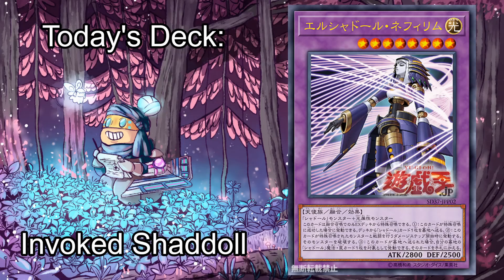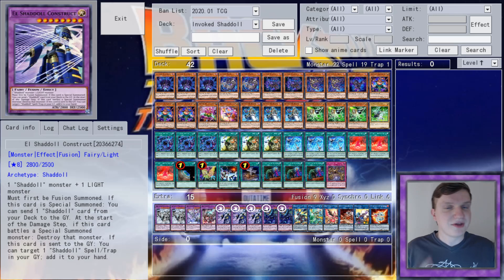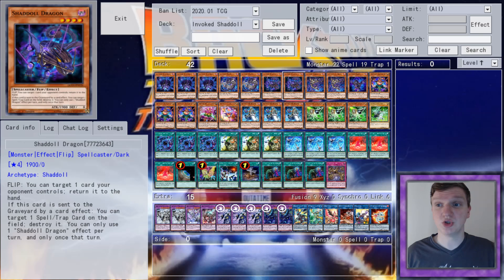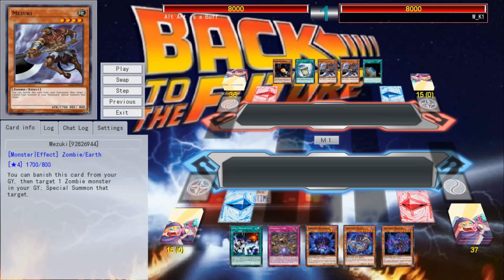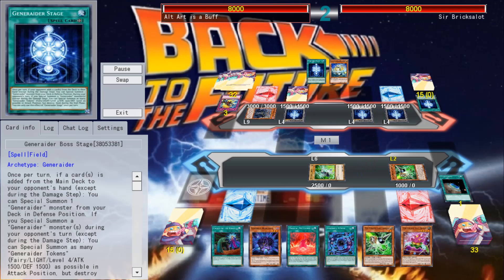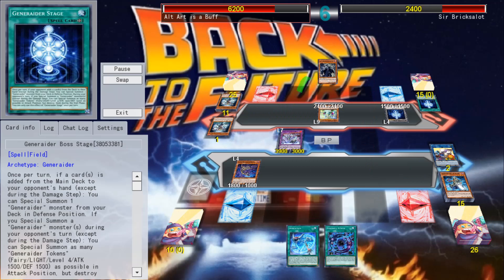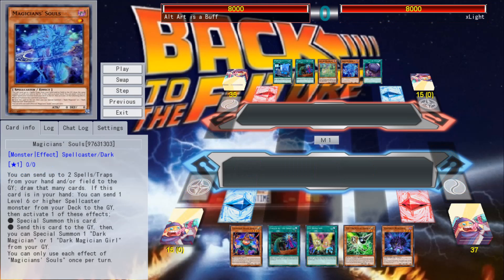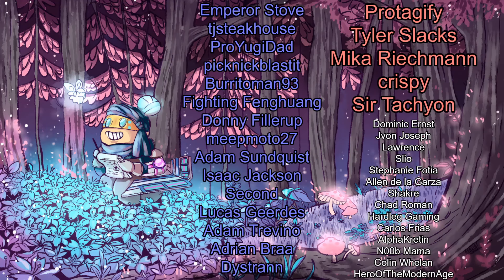INVOKED SHADDOLL - Ten Minute Testing 2/14/20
0:47 3:30
*SKIP INTRO* | *SKIP DECKBUILDING* | *DECK DOWNLOAD*

Today we're trying out Kevin "Nephthys" Semlali's 1st place CardMarket series deck - Invoked Shaddoll. With great matchups versus the meta, and flexible lines going first or second, the deck's poised for a strong showing. If you want to take the Shaddoll Showdown structure to the next level, here's a good starting point!